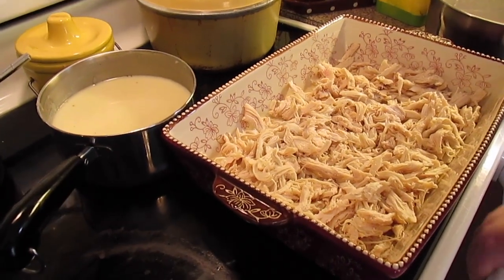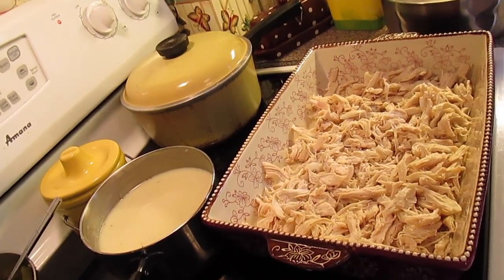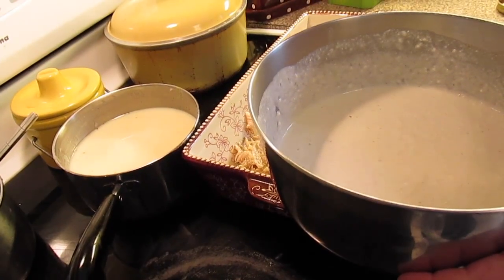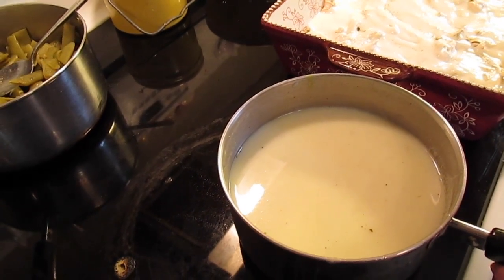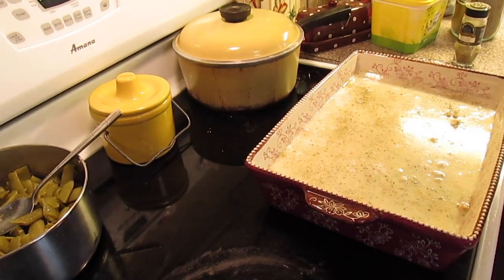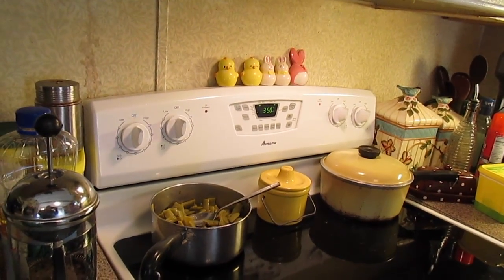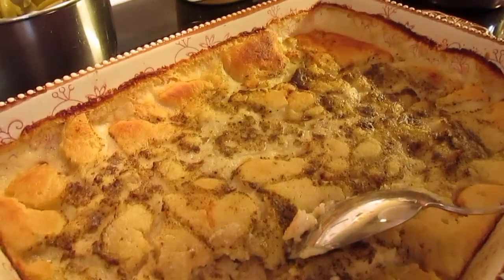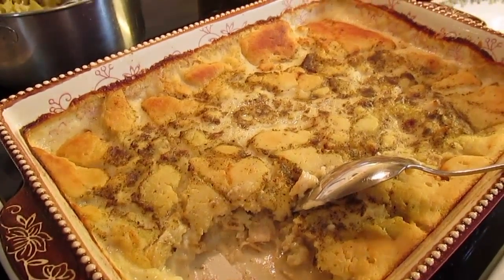Chicken & Dumpling Casserole